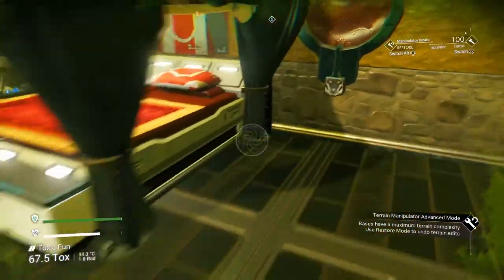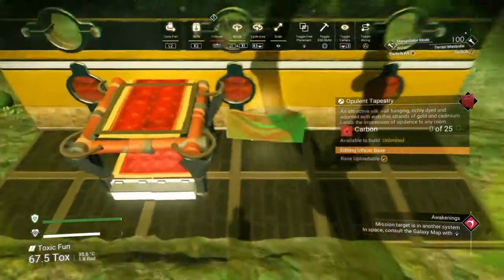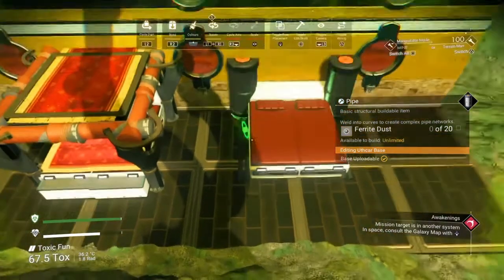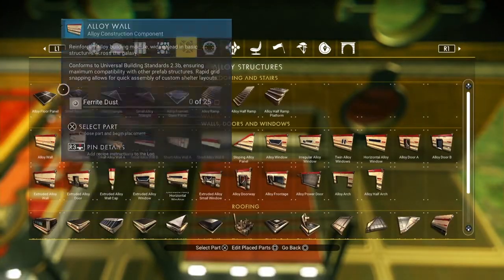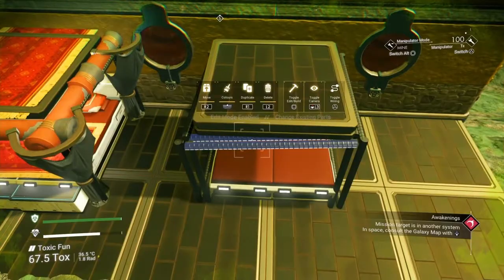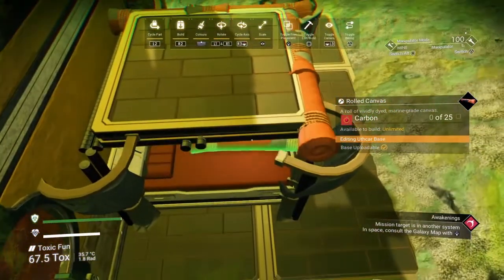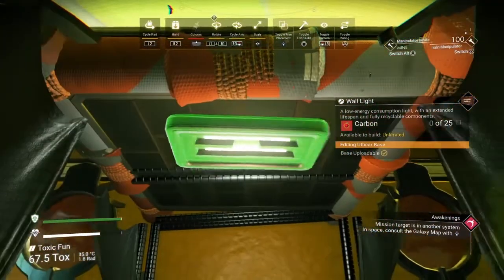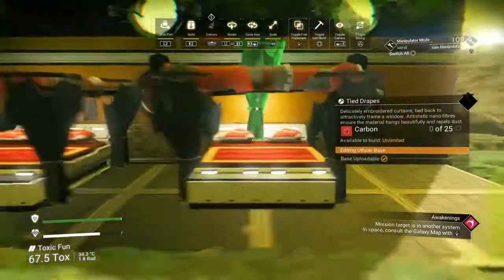No Man's Sky Sentinel Base Tutorial, Four Poster Bed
Maxime RUBY
Randy Davis
MEOGI
Joe Dilks

Thank you to everyone who takes the time to watch our content, Hopefully we earnt a like and a sub :) Stay safe guys

@ BoidGaming